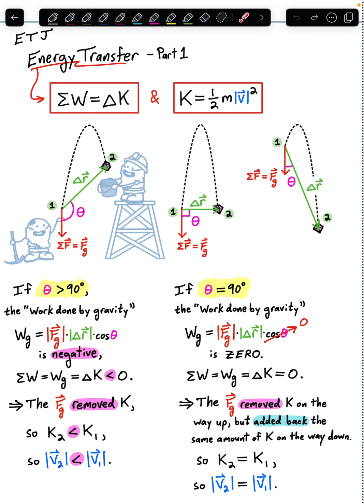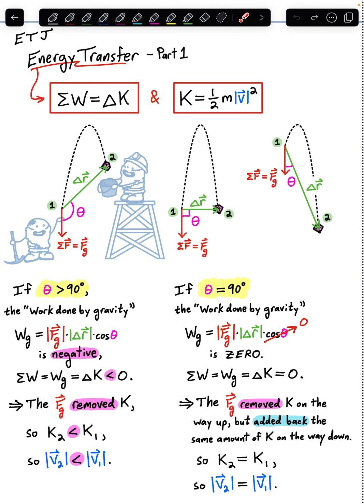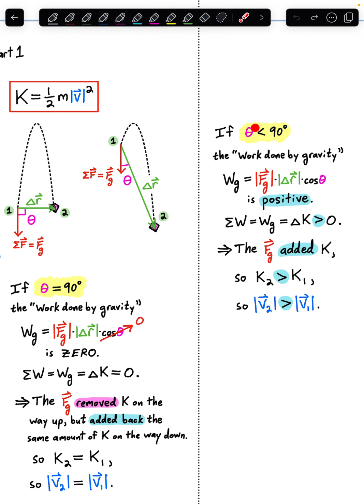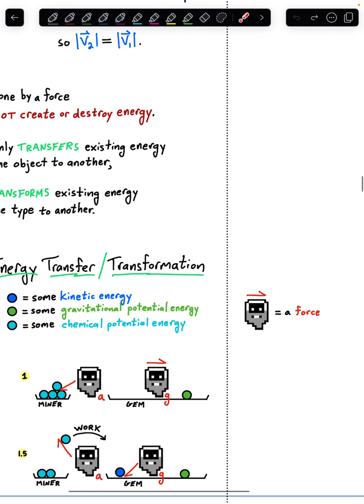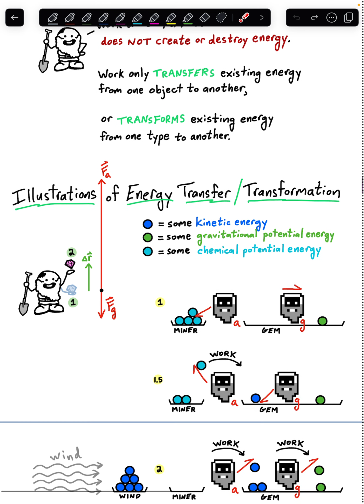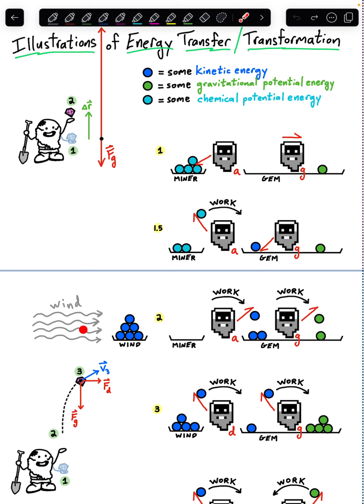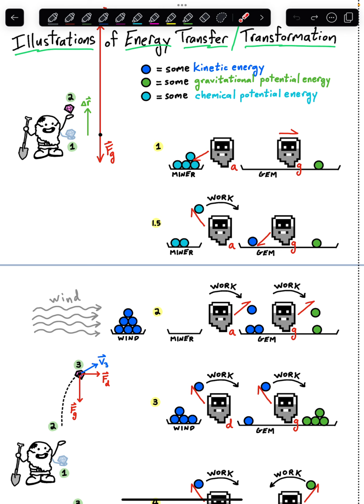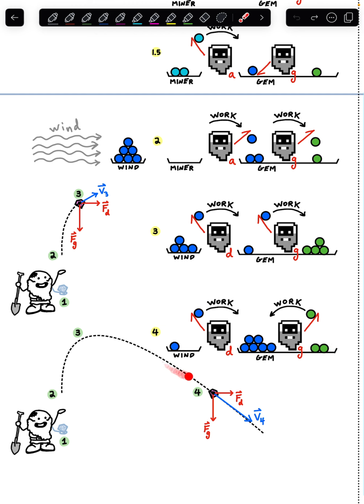04 Energy Transfer 1